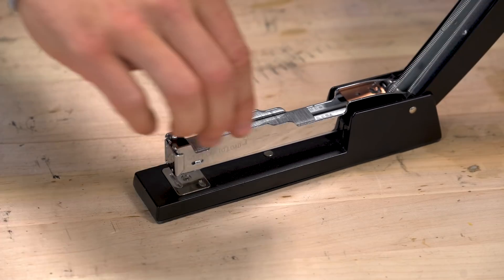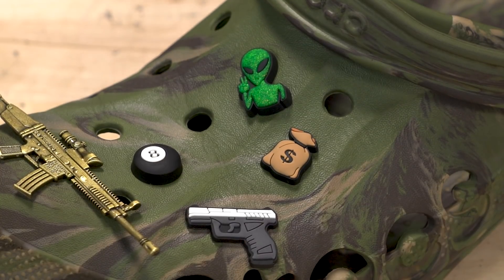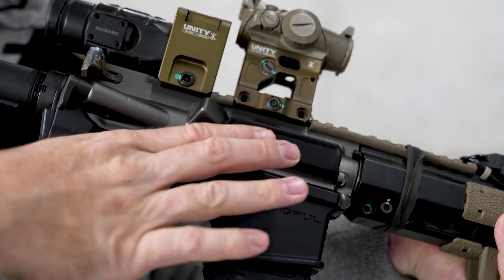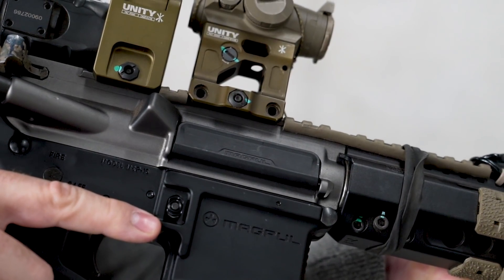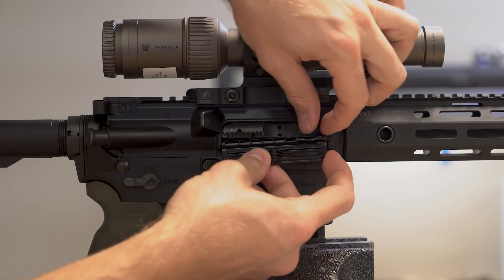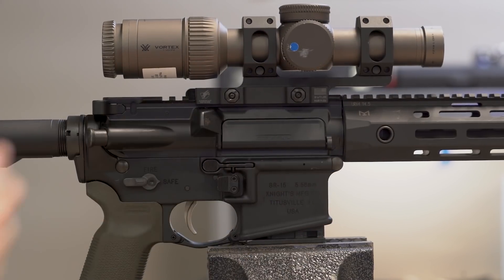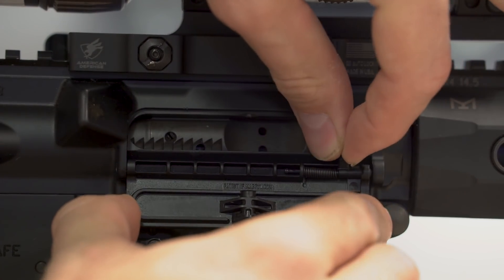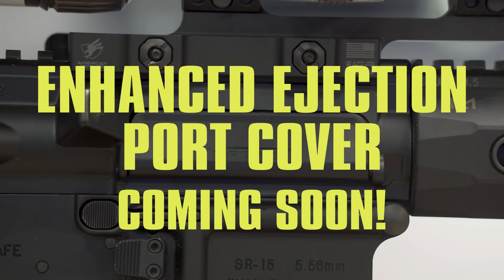Magpul - Enhanced Ejection Port Cover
Traditional stamped-steel ejection ports are malleable, prone to corrosion, and require tools to install.  Ours is none of those things.